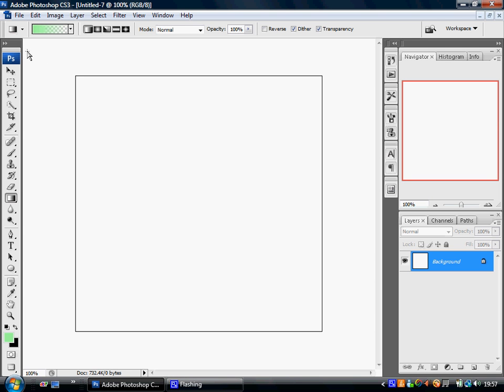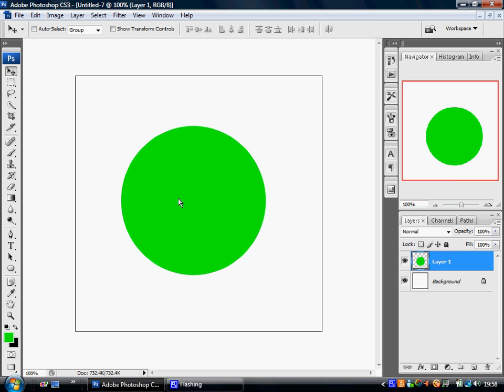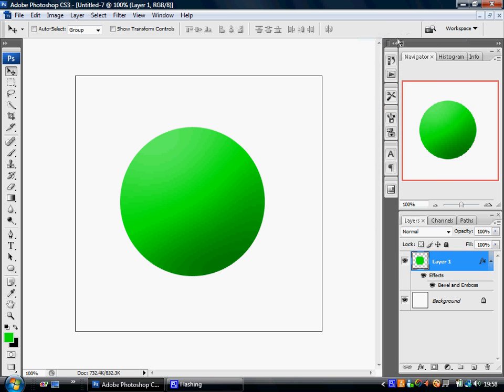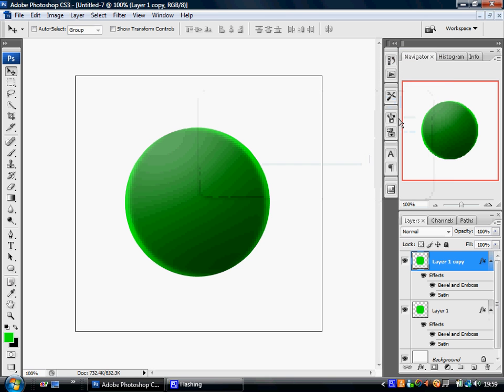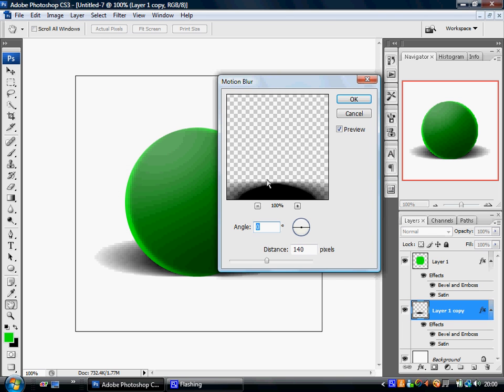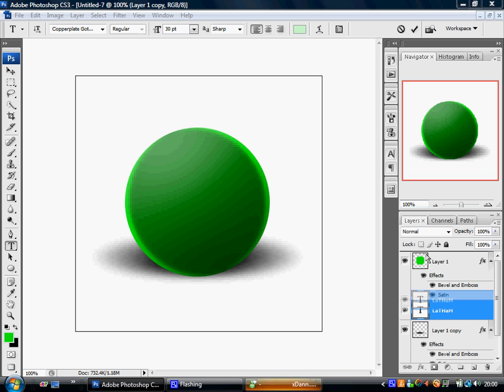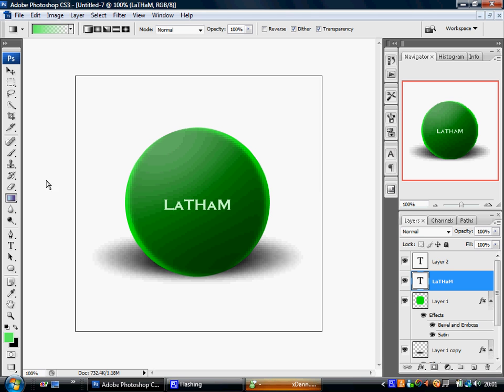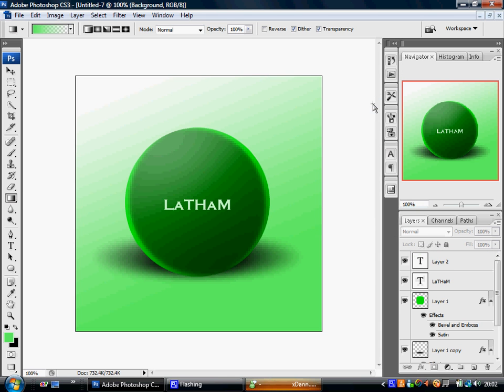Photoshop Cs3 - 3d Tutorial - UnFaZeD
Thanks